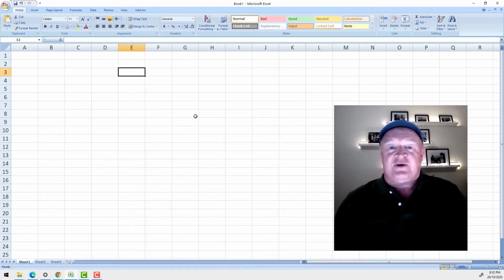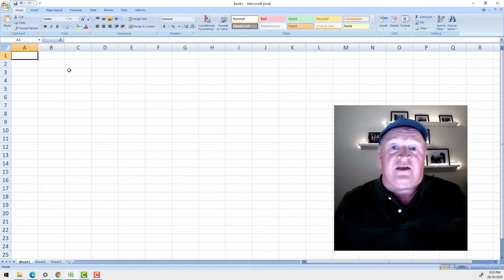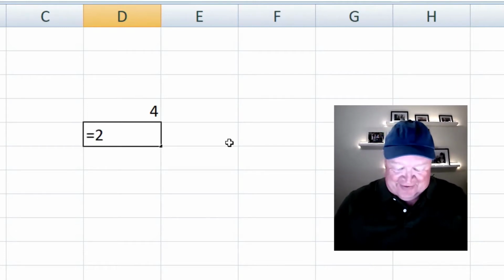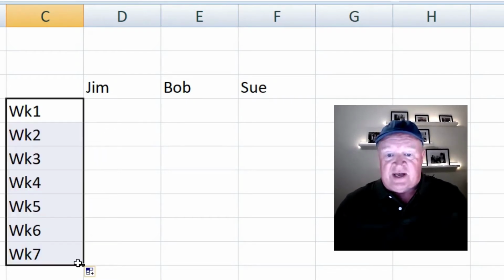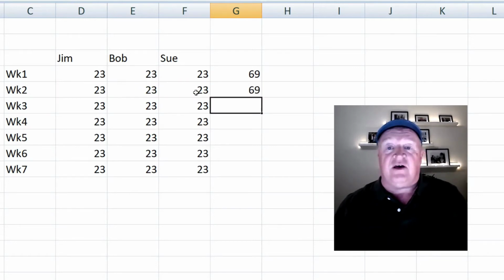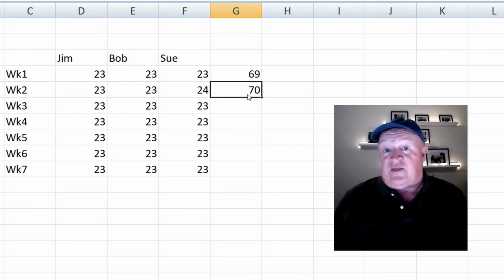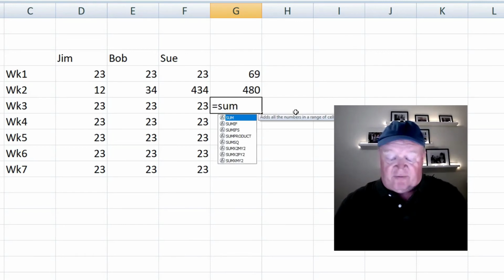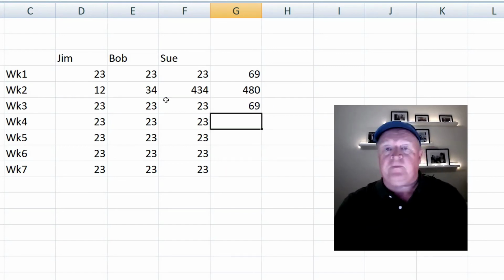How To Become An Excel Nerd In Less Than 6 Minutes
A rapid trip around some of Excel's basic features - with a few nerdy quips thrown in!!